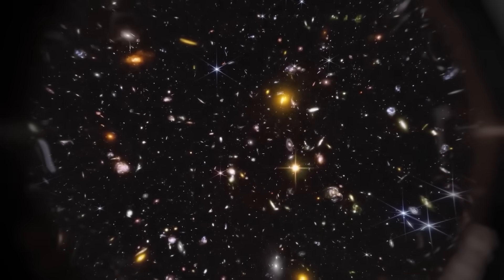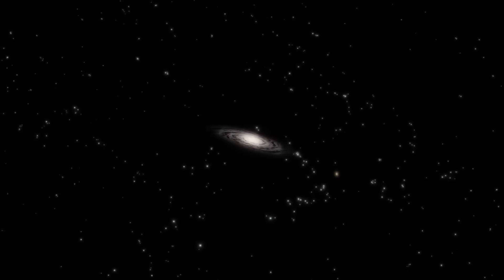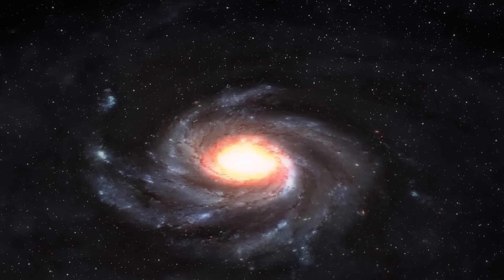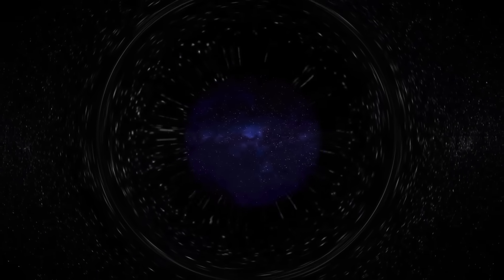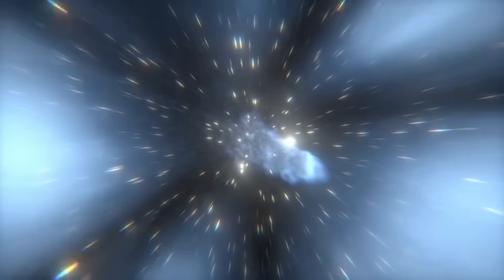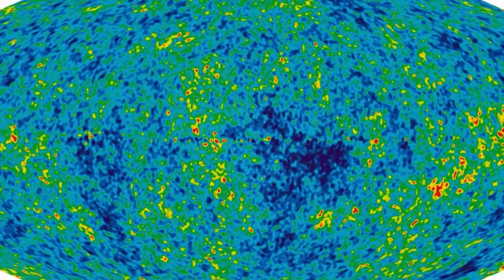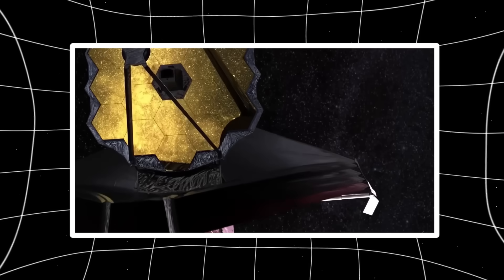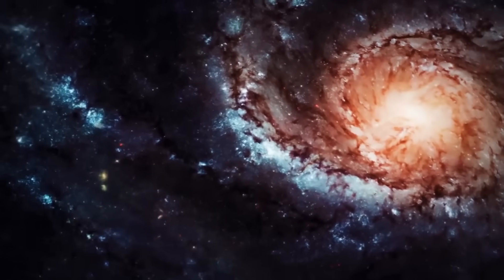James Webb Telescope JUST STOPPED THE WORLD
In the cold silence beyond our planet, something has just happened that no one can fully explain. For decades, scientists have built their understanding of the cosmos on solid ground—or so we thought. But then, the James Webb Space Telescope turned its gaze toward the edge of the observable universe… and what it found has left even the most seasoned astronomers breathless. Ancient galaxies that shouldn’t exist, celestial structures that rewrite everything we know, and perhaps most disturbingly… clues that our universe may not have started the way we always believed.
This isn’t just about astronomy. This could be the biggest shakeup in science since the discovery of the atom. Because if James Webb is right—and so far, it hasn’t been wrong—then our place in the universe… might be very, very different than we imagined.
Stay with us, because what you’re about to see might just change the way you view reality itself.